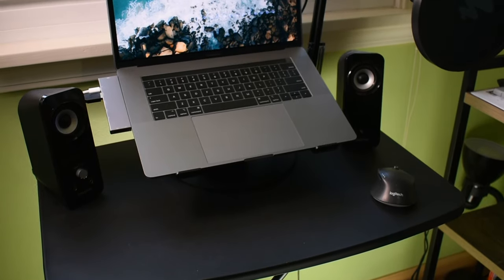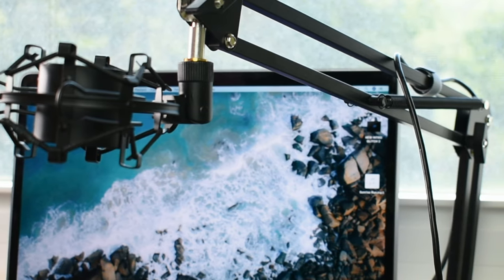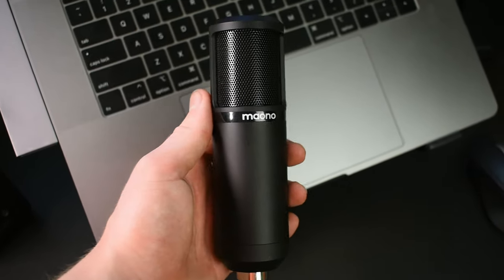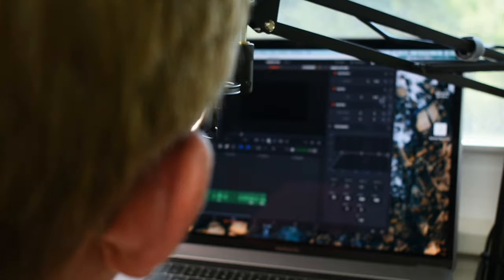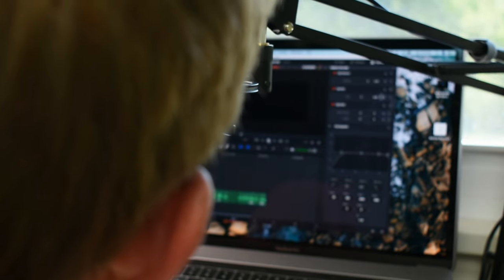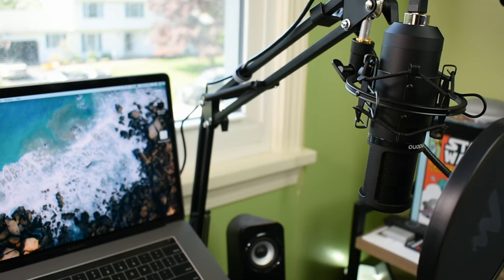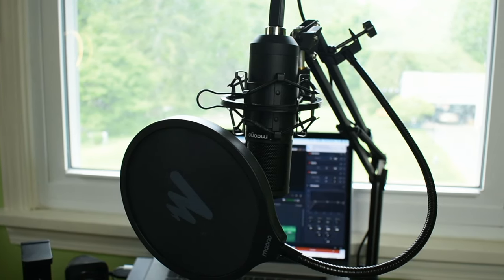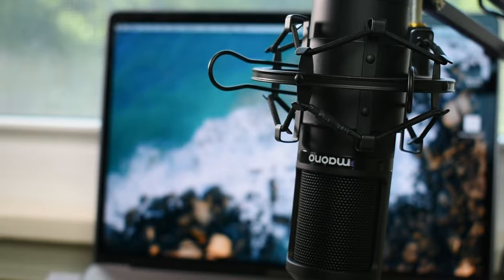Maono Condenser Mic Review: A new budget mic takes the throne!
This is the Maono condenser microphone. It features a sturdy build, high quality audio, and a bunch of useful accessories including a boom arm and pop filter! The question is though can it take the throne as the best budget mic for YouTube and streaming?

Maono Mic
The previous mic that held the throne

[MUSIC]

Artist: Flawed Mangoes
Song: "Permanence"

[BUSINESS]